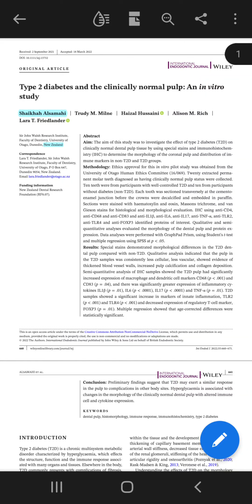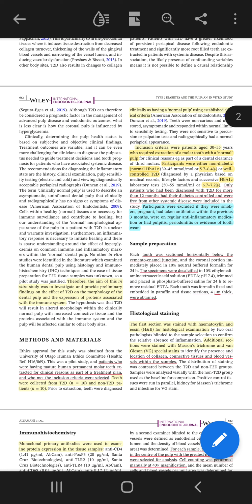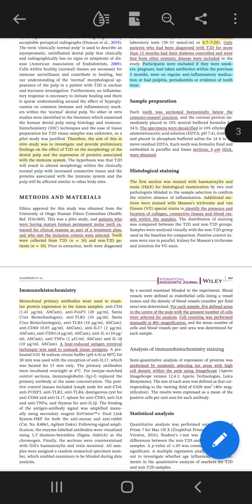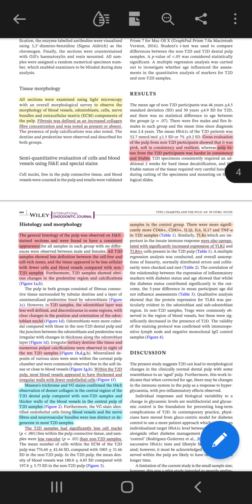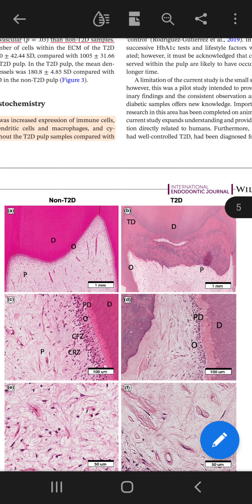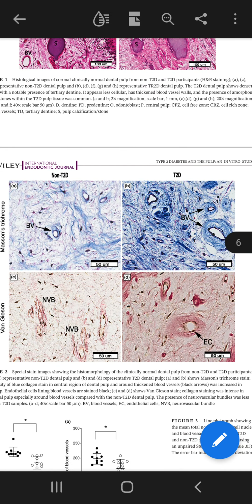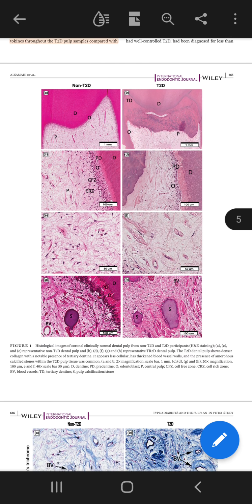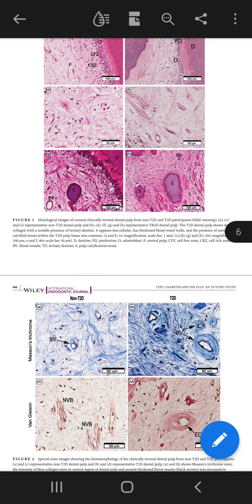Alsamahi et al 2022.